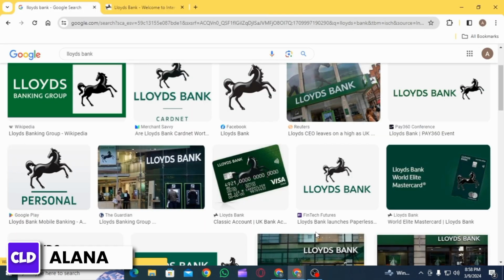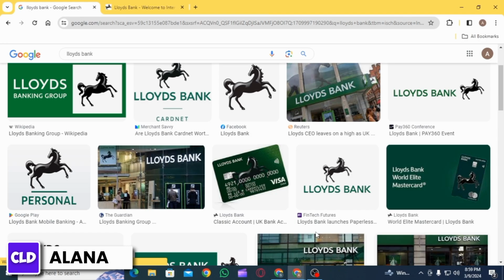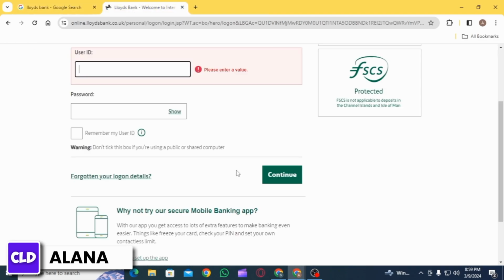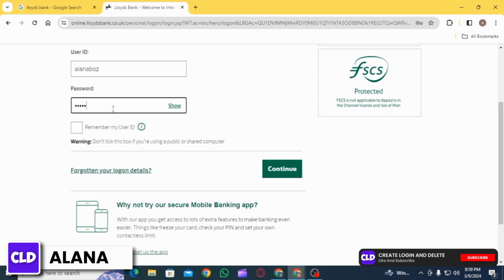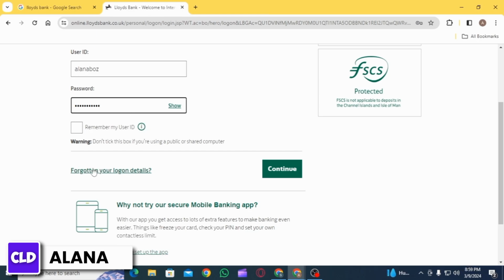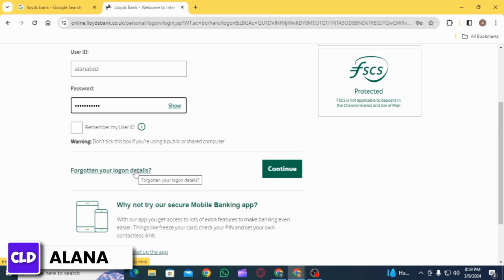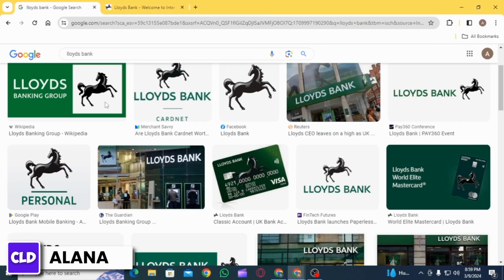How To Login Into Lloyds Banking Employee Portal 2024 (DETAILED GUIDE)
Tutorial On How To Login Into Lloyds Banking Employee Portal 2024.

Welcome to Create Login And Delete! If you’re a Lloyds Banking Group employee looking for guidance on how to log into the employee portal in 2024, this detailed guide is for you. We cover everything from entering the portal to managing your password, ensuring you can access all your work-related resources with ease.

Let's navigate the Lloyds Banking employee portal together, making your online work experience smoother and more efficient.

🔑 Topics Covered:

How To Login Into Lloyds Banking Employee Portal 2024: A comprehensive walkthrough on accessing the Lloyds Banking employee portal, updated with any new features or procedures for 2024.

How to Login into Lloyds Banking Employee Portal Password: Specific guidance on managing your login credentials, including resetting or retrieving your password, to ensure uninterrupted access to the portal.

How to Login into Lloyds Banking Employee Portal Online: Tips and best practices for accessing the portal online, making it easy to navigate and use the various tools and resources available.

🕒 Timestamps for Easy Navigation:

0:00 - Introduction
0:30 - Accessing the Lloyds Banking Employee Portal
1:00 - Managing Your Portal Password

This guide is ideal for Lloyds Banking employees who want to seamlessly access their employee portal. Have questions or need more help?